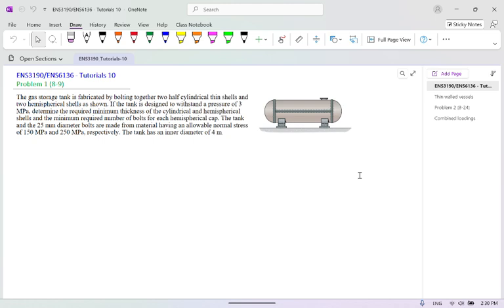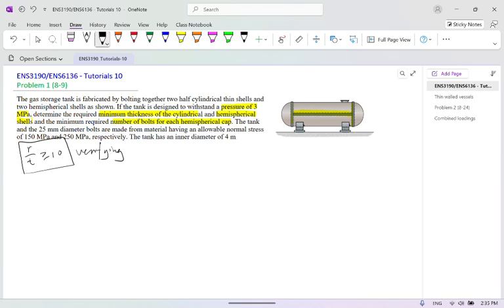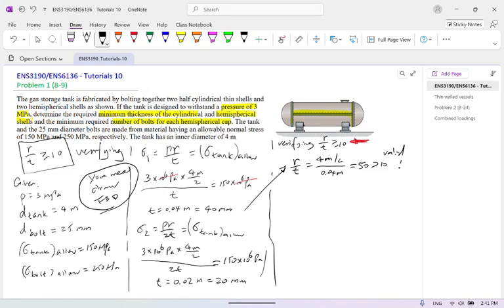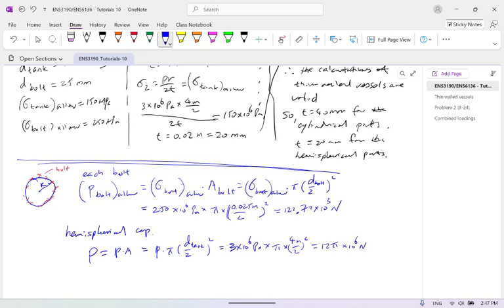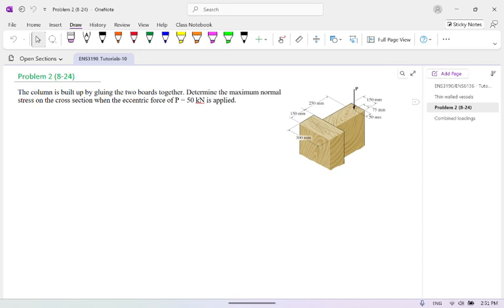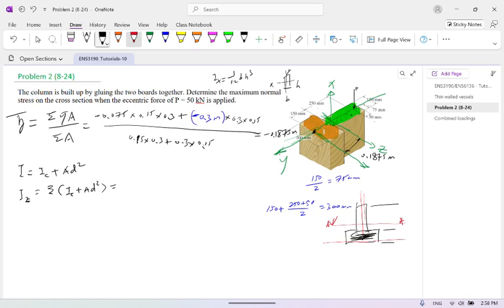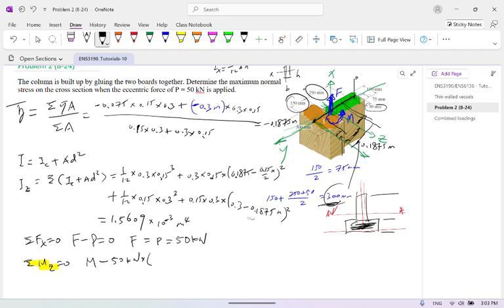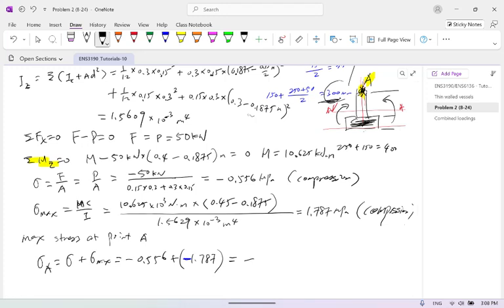Tutorial 10 default